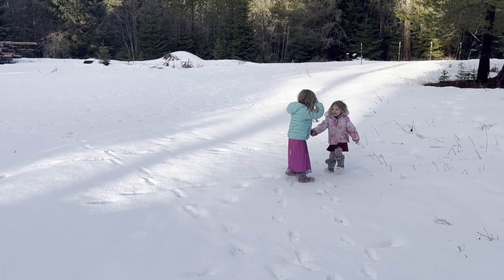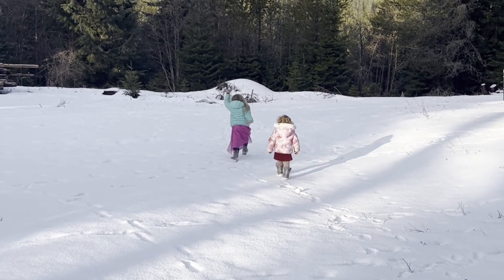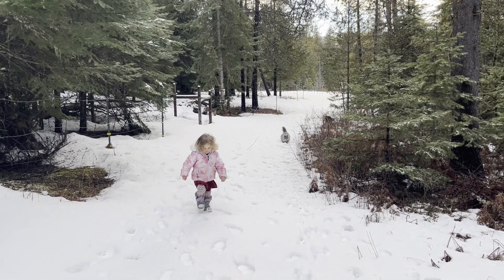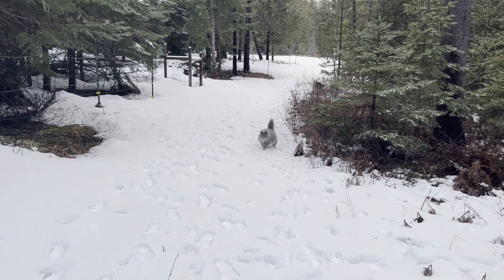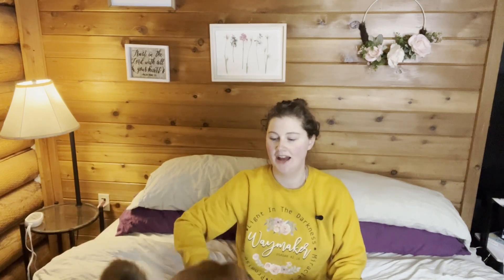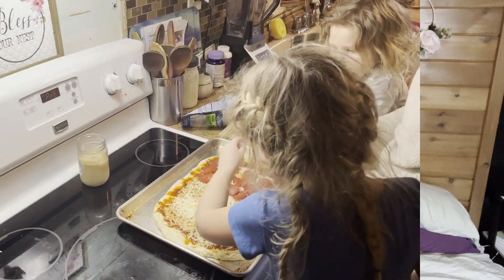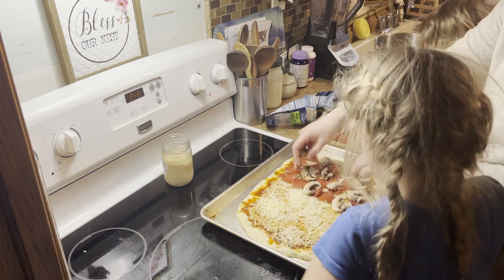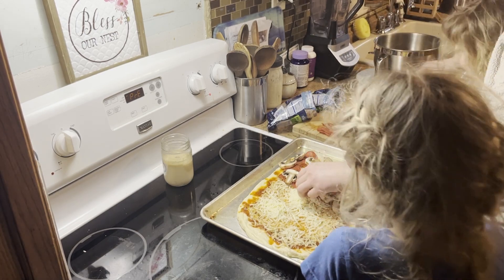How to Avoid Cabin Fever! How We Combat Winter Boredom.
Combating Cabin Fever

Hi friends! I’m so glad you are here. As of the creating of this video it is winter here on the homestead, and since we live in the far north of Idaho we have long, cold and snow filled winters. For 5-6 months out of the year we aren’t able to do all of the “fun” things on the homestead in the same way, and sometimes being cooped up in the cabin makes us a little stir crazy. But what can we do to combat that? Well in this video I am sharing with you some of our ideas, tips and habits to not only surviving but thriving at home in the cold months.

Please don’t forget to check out the Heavenly Hills Homestead blog here;

❤️ Ashley ❤️